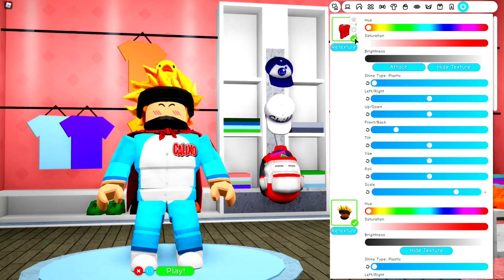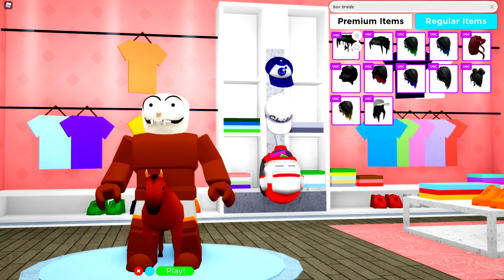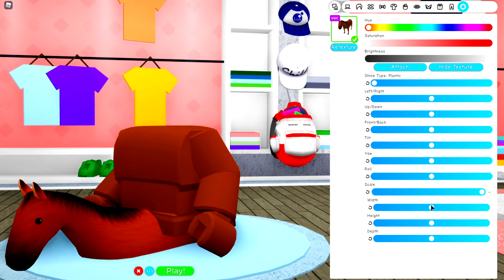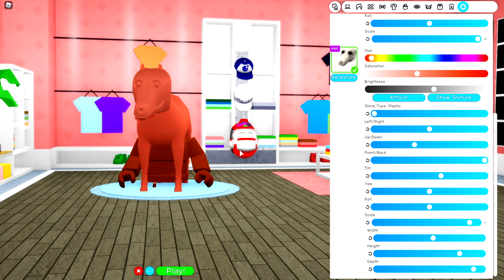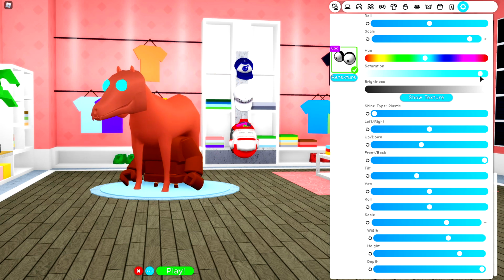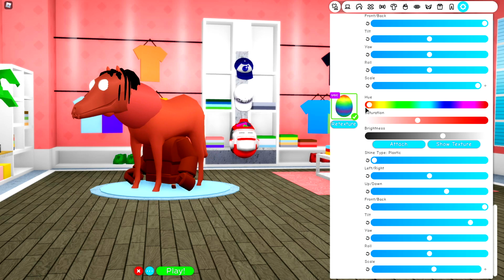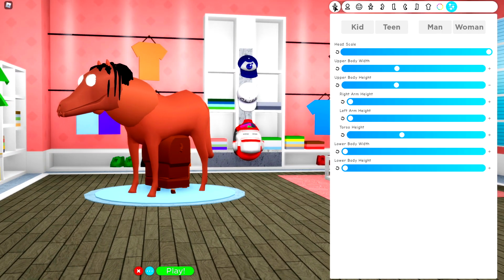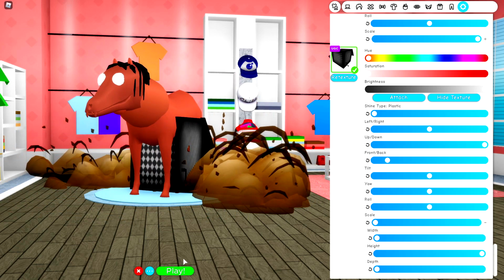How To Be BIG CHARLIE In ROBLOXIAN HIGHSCHOOL!! (Scary)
Today Im showing you how to be BIG CHARLIE BY TREVOR HENDERSON from the cartoon cat horror game in robloxian highscool!!

🛒 Hottest Merchandise!!